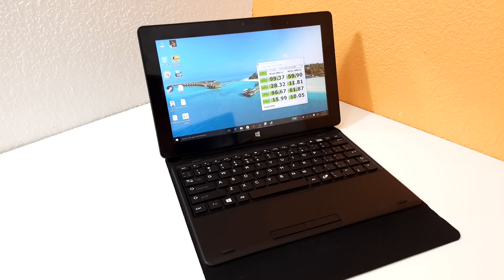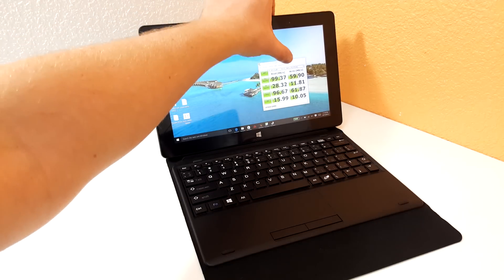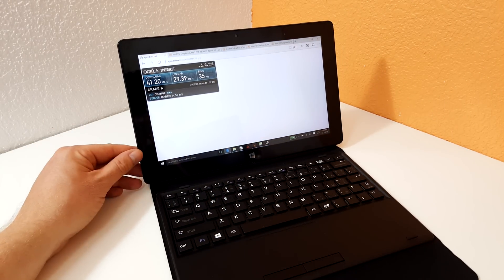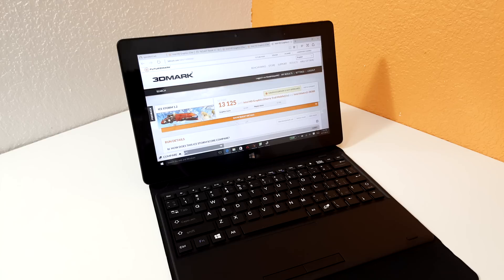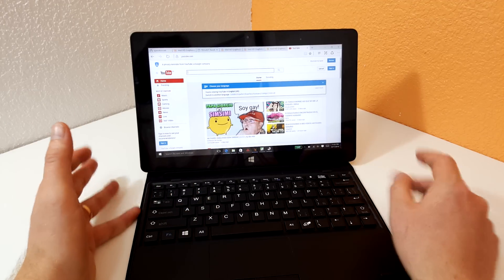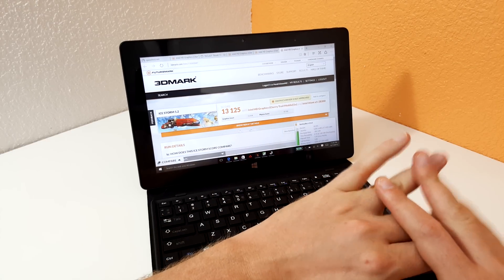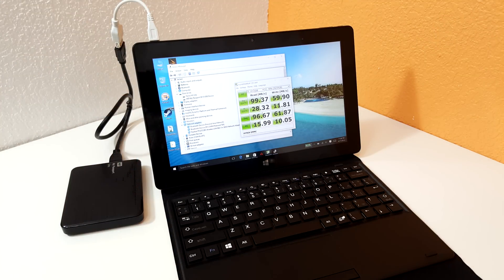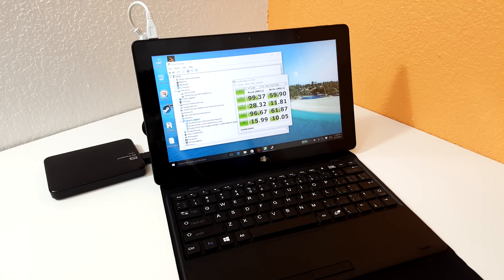Teclast Tbook 11 Windows Impressions And Benchmarks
Teclast Tbook 11 Windows Impressions and benchmarks. Where to buy one?